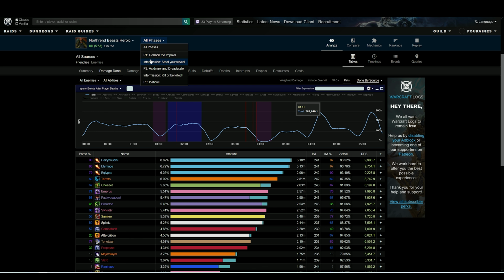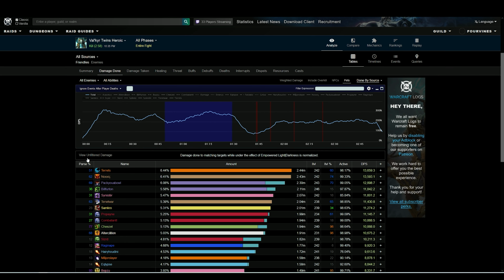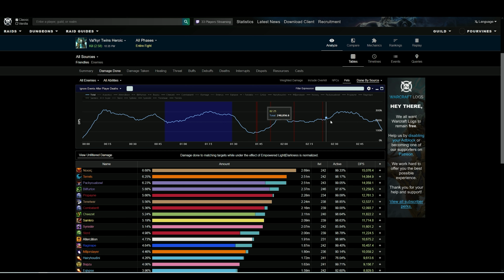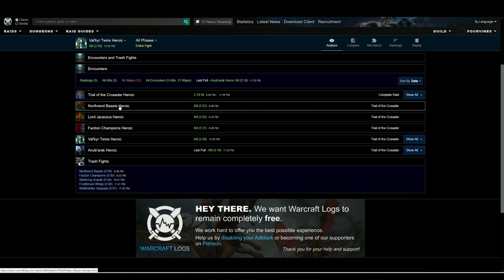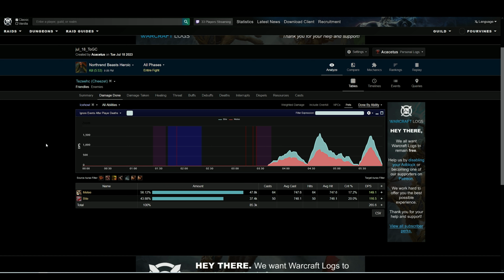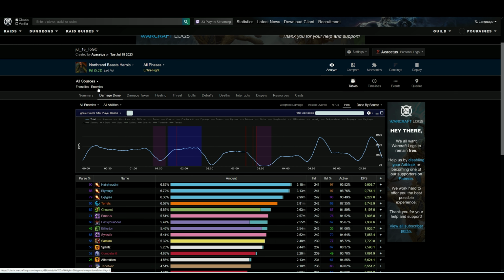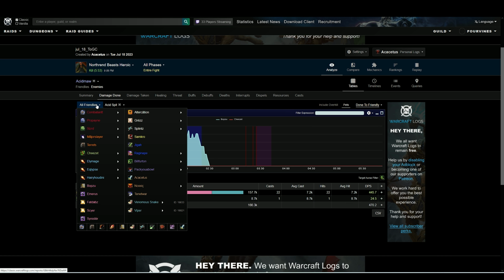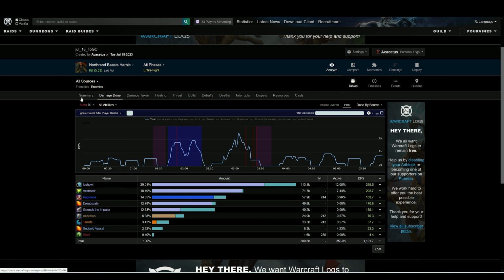WCL Basics 3 - Specific Commands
This is a description and demonstration of some of the basic selection commands in Warcraft Logs that you'll be using to help analyze your fights.